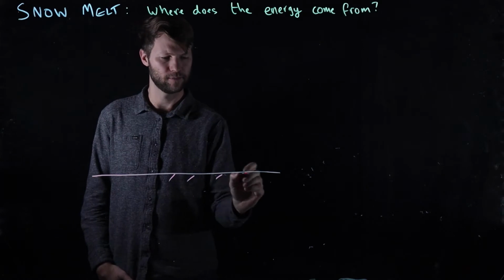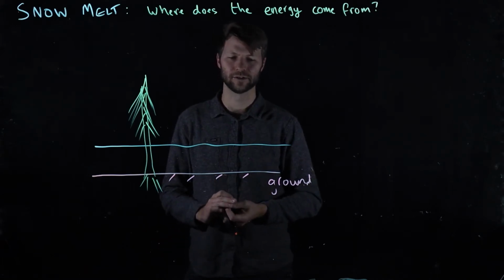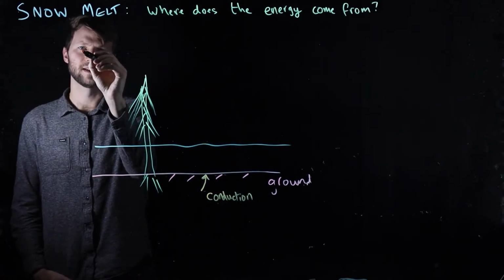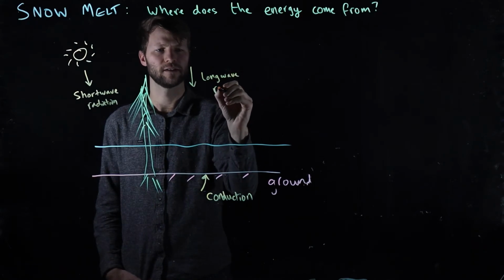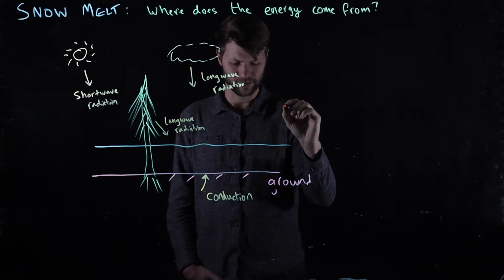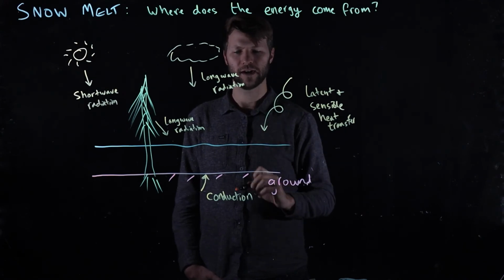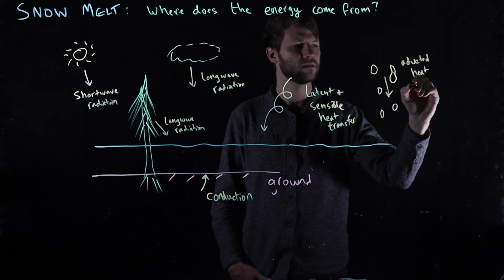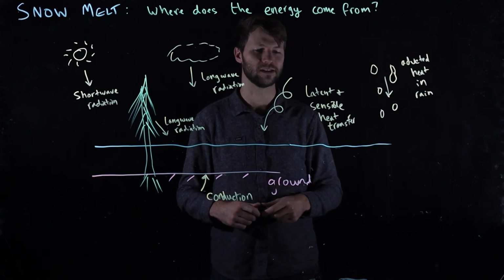74 Snow melt energy sources (GEOG311-SFU-Hydrology-Jesse Hahm)